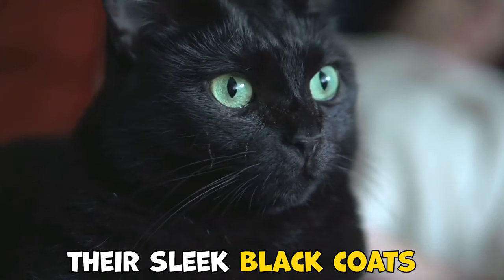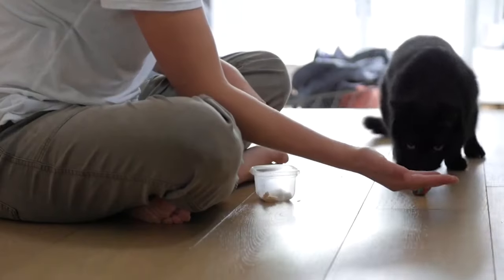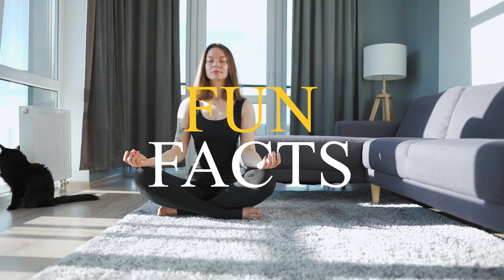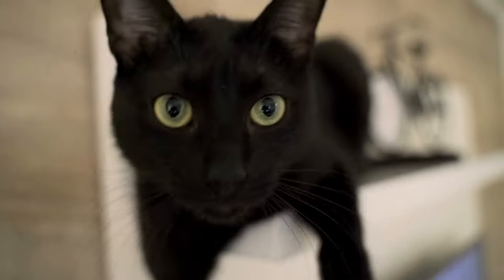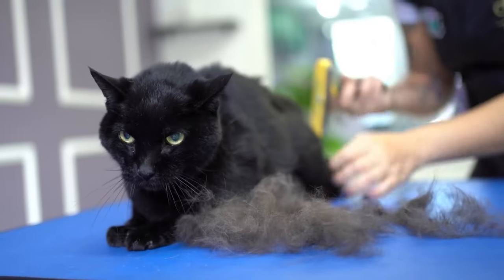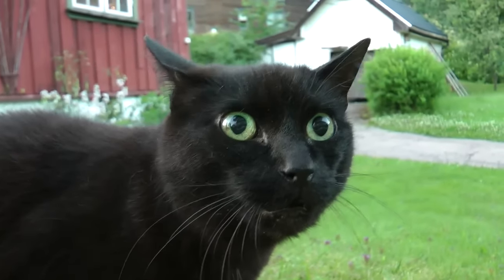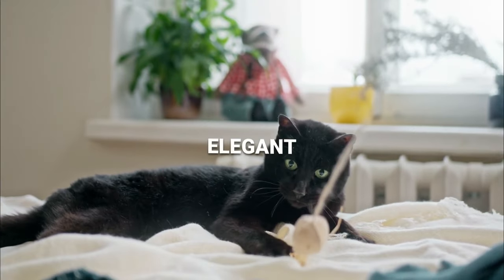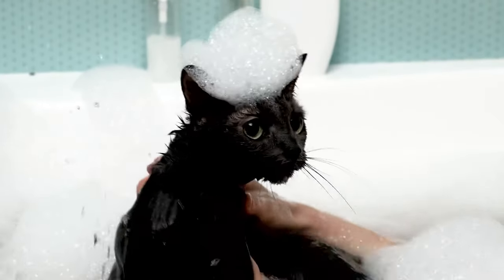10 Most Surprising Bombay Cat Facts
10 Most Surprising Bombay Cat Facts. Bombay cat facts. Facts about bombay cats. Are bombay cats called little black panthers? Bombay cats the only all black cat breed?

bombay cats
cats
bombay cat 101